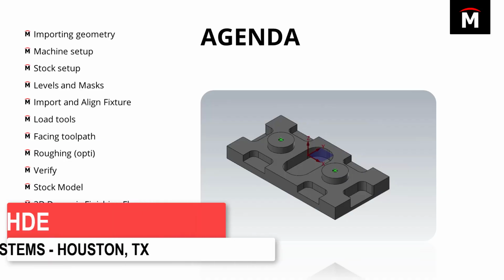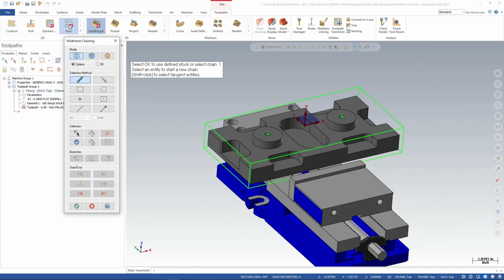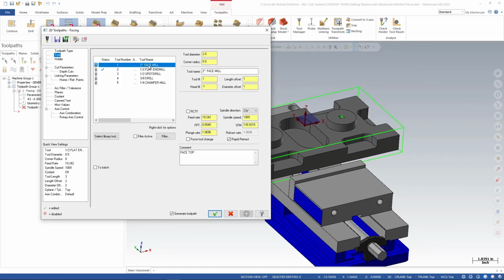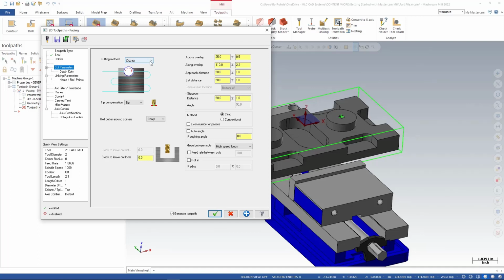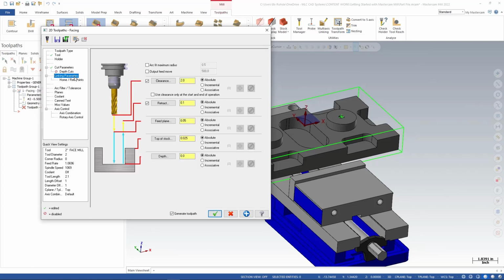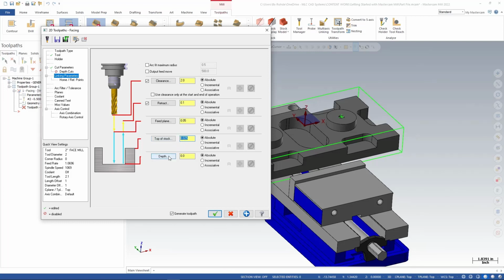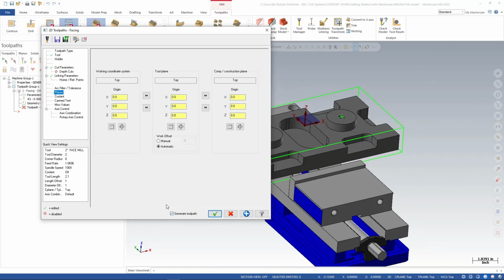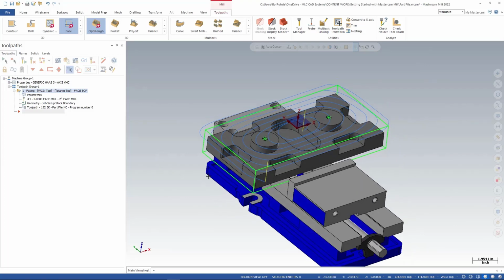How to Create a Facing Toolpath - Getting Started with Mastercam Mill Webinar 6/12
Learn more about Mastercam products, support, and services including post processors

This video series covers a standard workflow for new projects in Mastercam, from importing geometry to final touches prior to posting code.  These clips are taken from a CAM Skills Webinar and are broken down here into sub-topics for easy access.  Use the links below to navigate to the various video clips and please add questions or comments to join in the discussion!